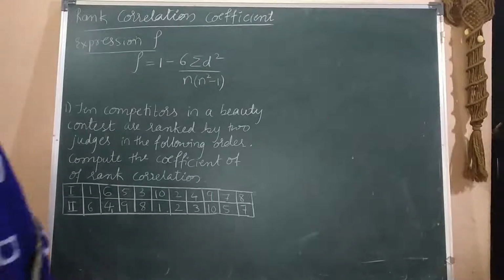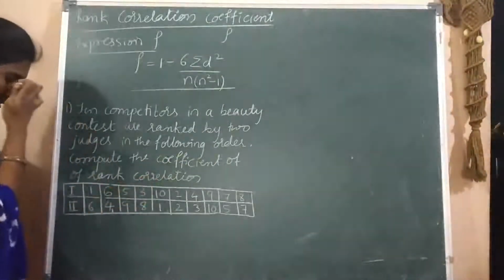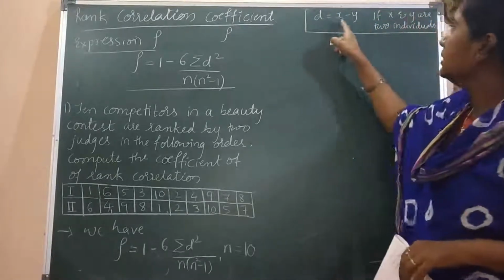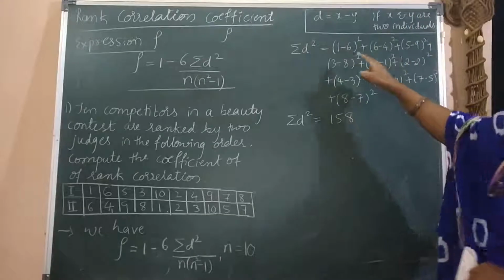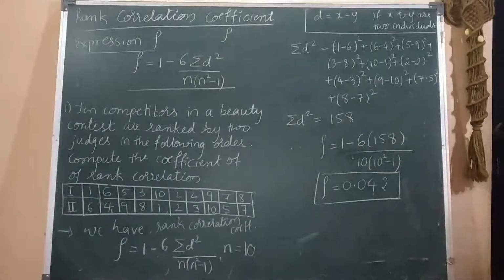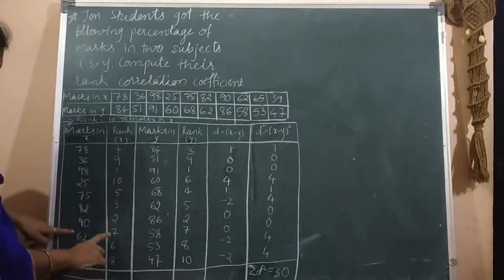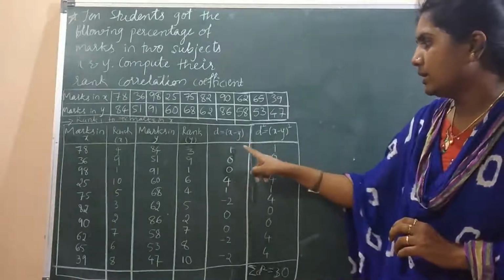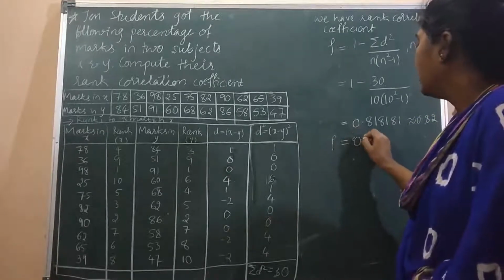Module 3: Curve fitting and Statistical methods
Rank correlation and problems